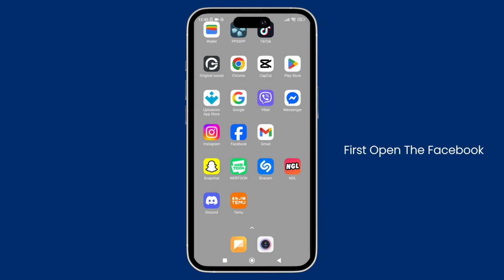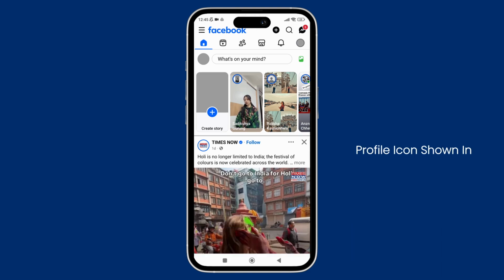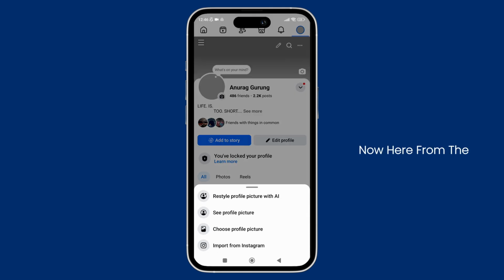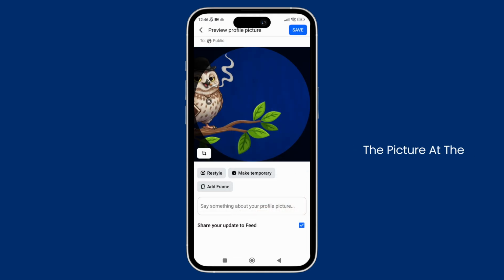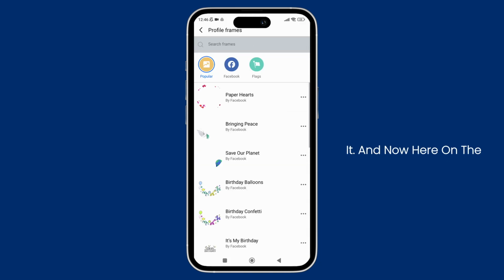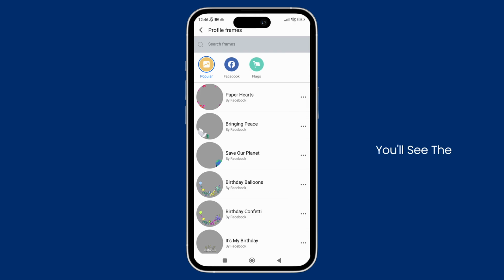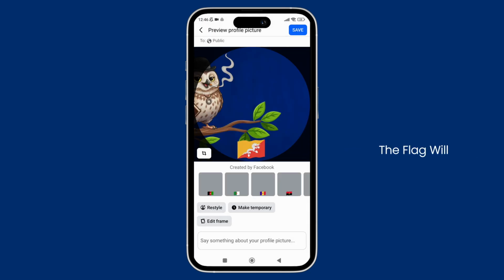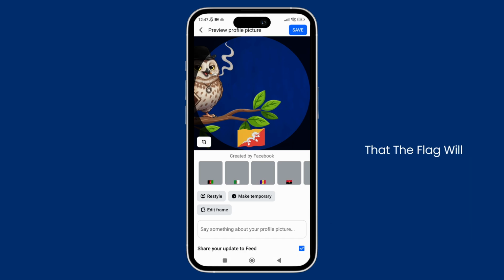How to Add Flags in Facebook Profile Picture 2026 | Add Profile Picture Frame on Facebook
Want to personalize your Facebook profile and show support for a cause, country, or event? 🌍📸 This step-by-step 2026 guide will show you exactly how to add flags or frames to your Facebook profile picture using the profile picture frame feature.

What You’ll Learn in This Video:
✅ How to add a flag to your Facebook profile picture
✅ How to search and apply profile picture frames on Facebook
✅ How to customize and adjust your Facebook profile photo with a frame
✅ Tips to remove or change your profile frame anytime

Whether you want to show support for your country, celebrate a special event, or simply make your profile picture stand out, this tutorial will guide you through the entire process quickly and easily.

📌 Chapters:
⏱ 0:00 - Introduction
⏱ 0:10 - How To Add Flags in Facebook Profile Picture